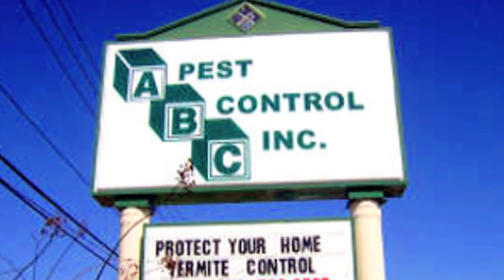Insect Repellent Techniques : Make Your Own Mosquito Repellent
Making your own mosquito repellent can be done by either mixing eucalyptus oil with water or lemon balm with water, putting the mixture into a spritz bottle and applying it to the skin when outdoors. Create an organic mosquito repellent with information from a Florida state-certified pest control operator in this free video on insect repellents.